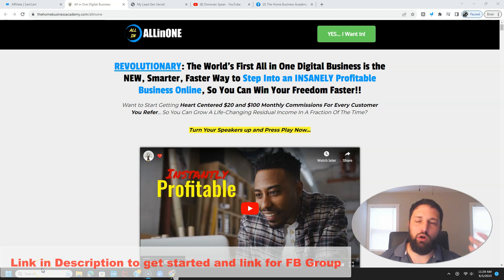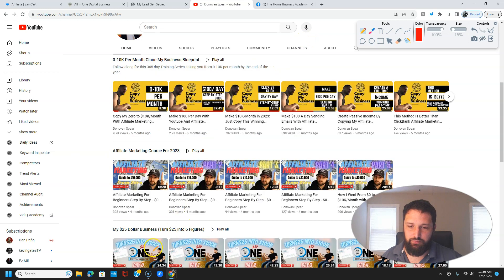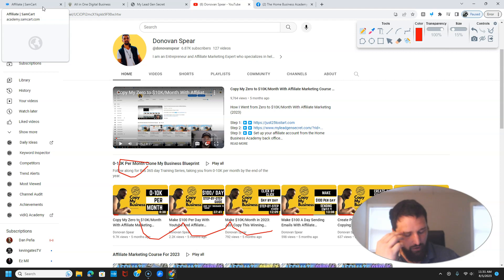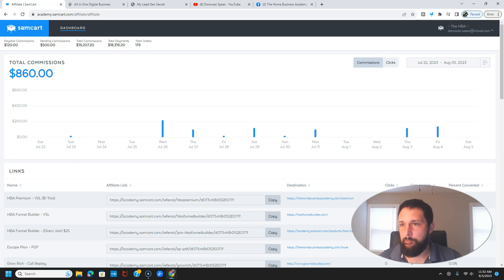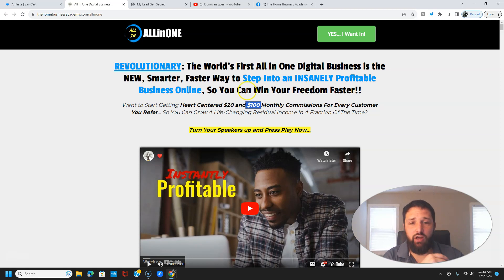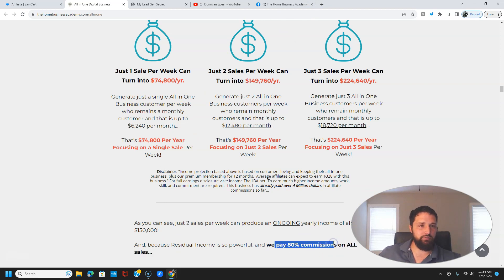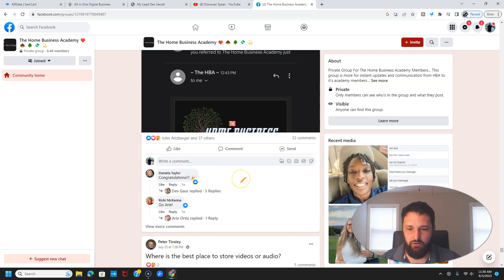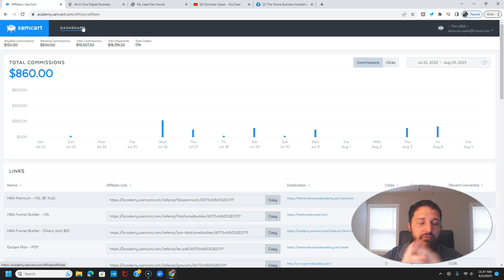How To Build An Affiliate Marketing Business (Step-by-Step Tutorial) 2023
Being rich is a typical goal. Financial freedom and stability unlock many thrilling doors in life. Plus, they lock gates of anxiety and worry over paying bills or buying meals. Despite a shared desire for wealth, though, numerous people are not able to achieve that point. One big explanation is that it is difficult, and another is that making money usually involves taking chances. That said, it is entirely feasible to make one million dollars in a quick amount of time by taking calculated risks and by having the correct path.